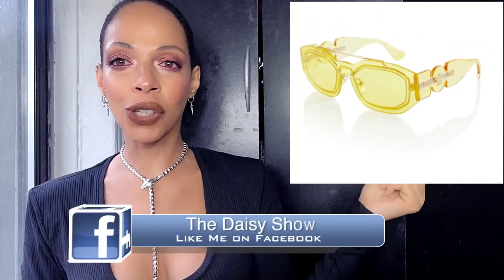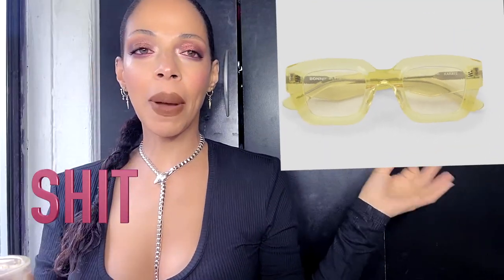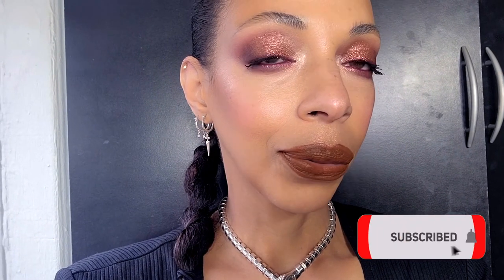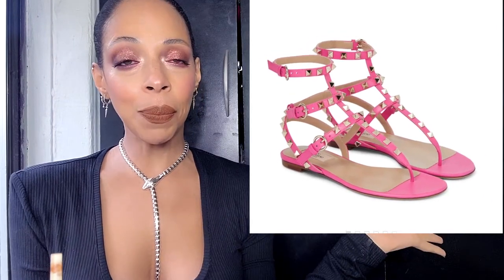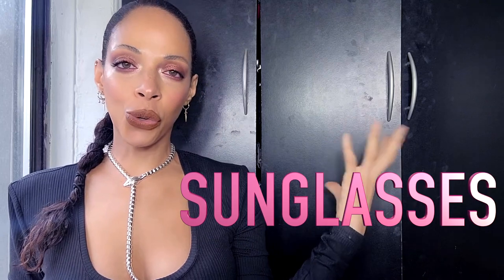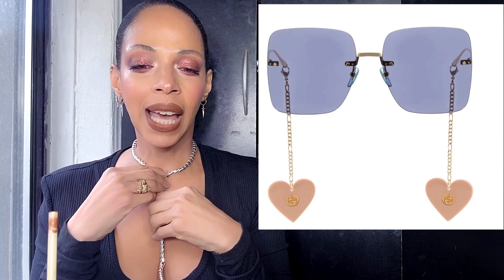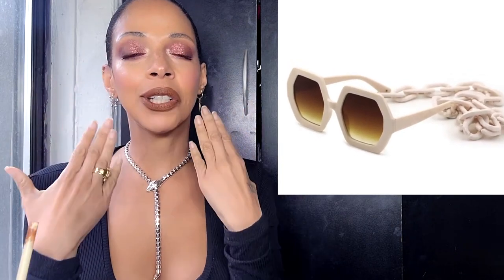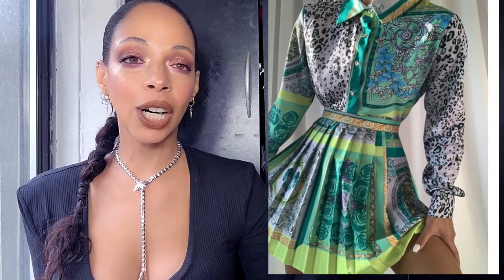DUPE THAT NEW DESIGNER SHIT 2022 (GUCCI. VERSACE. VALENTINO. ISABEL MARANT) #2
DUPE THAT NEW DESIGNER SHIT 2022 (GUCCI. VERSACE. VALENTINO. ISABEL MARANT) #2  FINDING THE HOTTEST NEW DESIGNER  FASHION RELEASES AND FINDING THEIR DUPE FROM VERSACE AND GUCCI SUNGLASSES, TO VALENTINO NEW ROCKSTUD SANDALS TO ISABEL MARANT ANGLAISE SKIRT. READY FOR THE HOTTEST DUPES FOR SPRING/SUMMER 2022?

UNBOXING THE NEW VERSACE MEDUSA AEVITAS PLATFORM PUMPS

LIPSTICK: UNEARTHLY COSMETICS: KEYLANA
EYES: PAT MCGRATH
BODYSUIT: & OTHER STORIES
CHAIN: KAREN MILLEN